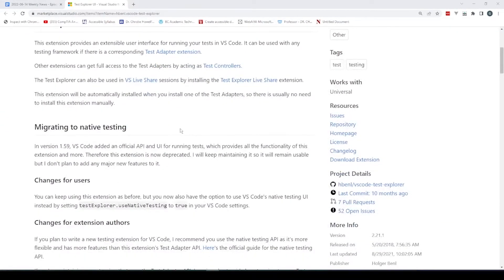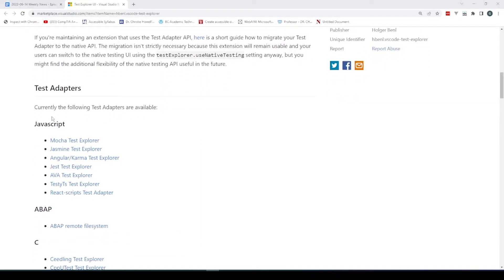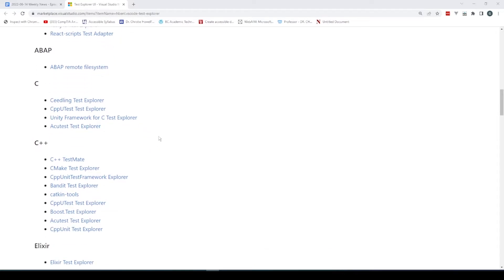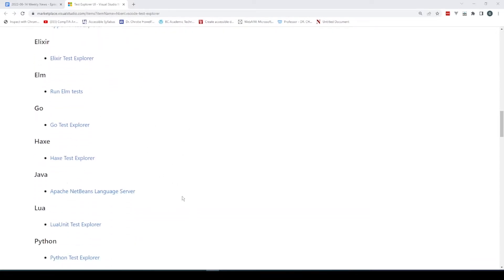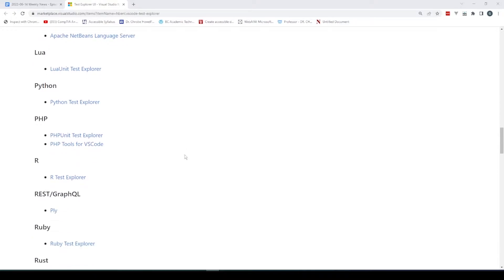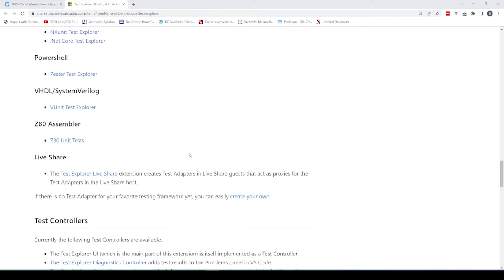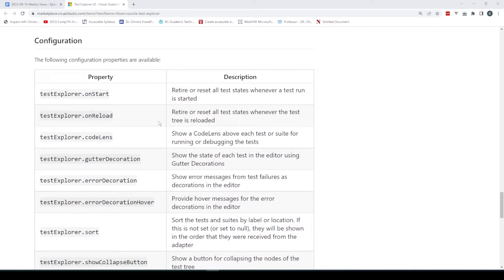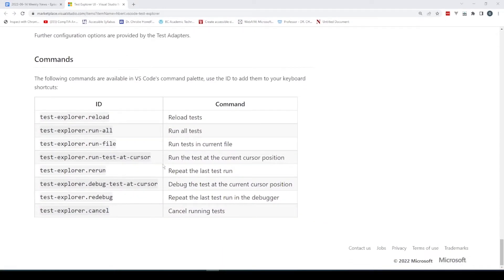Test Explorer UI - VSCode Hint Tip and Trick of the Week - 6/14/22 - Episode 152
Test Explorer UI

Testing can be a manual process, if not a complicated one. TEST Explorer UI is an extension that provides developers with a UI for running their tests in Visual Studio Code. This plugin extension supports a myriad of languages and includes JavaScript, ABAP, C, C++, Exlir, Elm, Go, Haxe, Java, Python, Ruby, REST/GraphQL, and other popular languages and implementations.